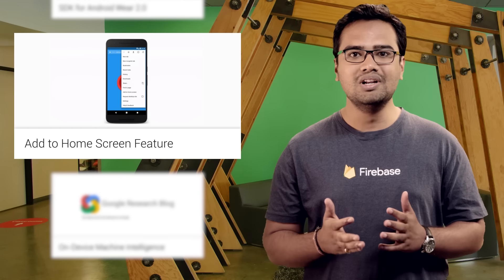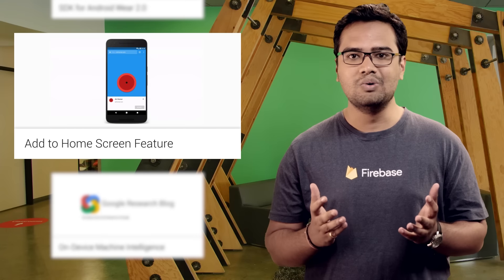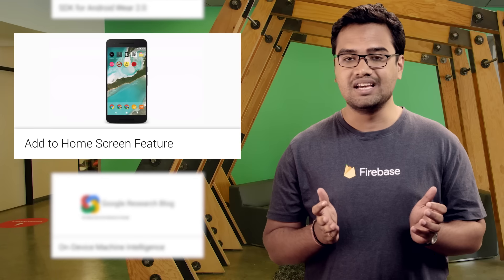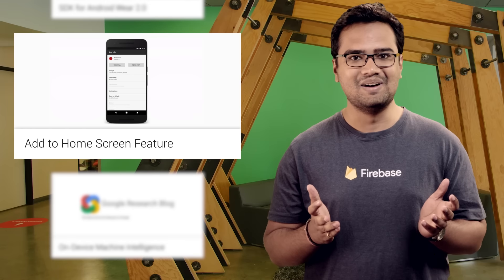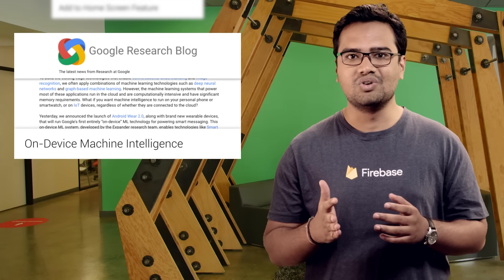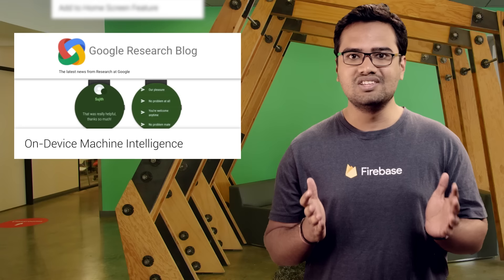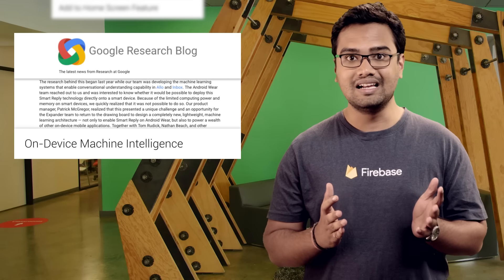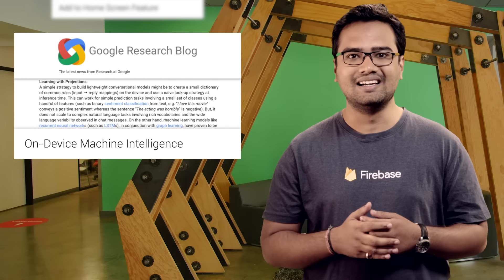DevShow India #003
DevShow India is a series hosted by Manoranjan Padhy, Community Manager at Google Bangalore. Manoranjan will keep new and seasoned developers updated on all the news, trainings, and API’s from Google.